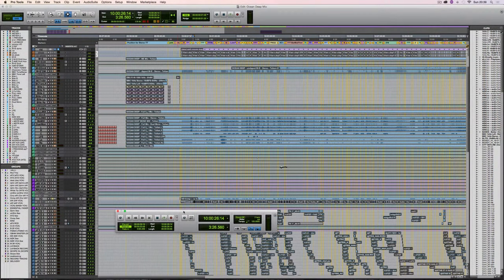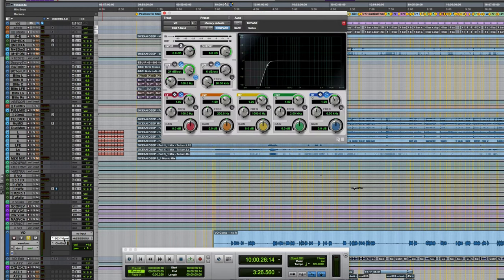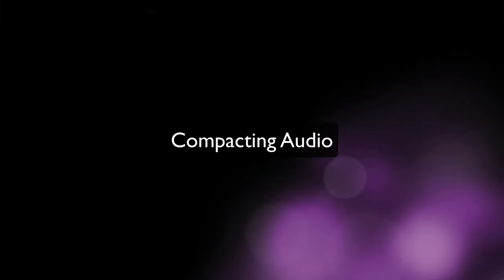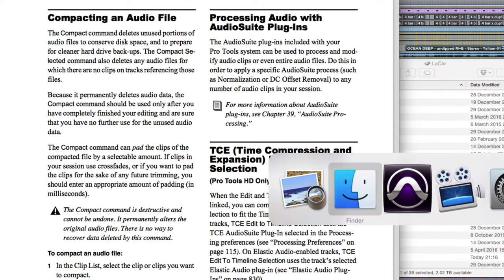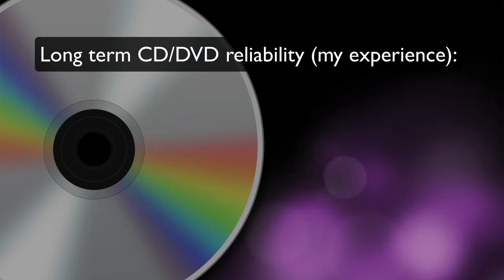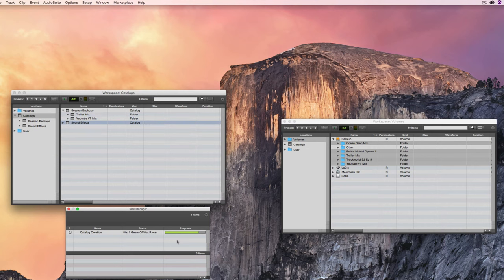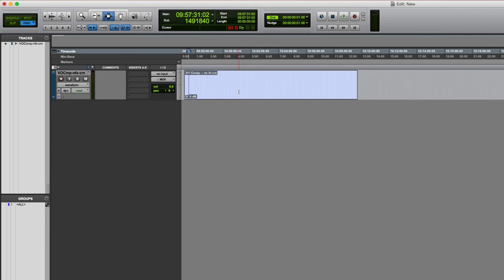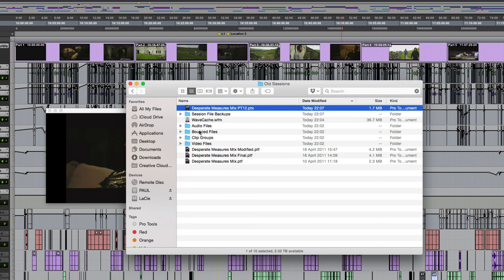How to backup and archive Pro Tools sessions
In this video we take a comprehensive look at my procedure for backing up and archiving completed Pro Tools sessions. It's critical whenever you finish a project that you have a process in place to ensure that the session is safely backed up and that it will still be accessible in the future.

In my case, the procedure is as follows:
1. Commit audio tracks where required
2: Create a copy of the session and its audio with Save Copy In
3: Compact audio in order to reduce overall data size
4: Move the session to at least 3 archive locations
5: Check that the archived sessions actually work
6: Reference the backed up sessions in a Catalog so it can easily be located in the future
7: Once all of the above have been done, delete the orignal session from the work drive

It's important to understand that different people will have different requirements for session backup and archiving but this is my process and I it's one which I have so far found to be robust.